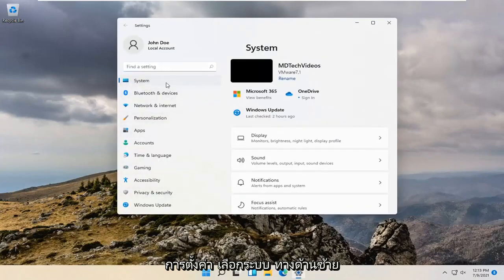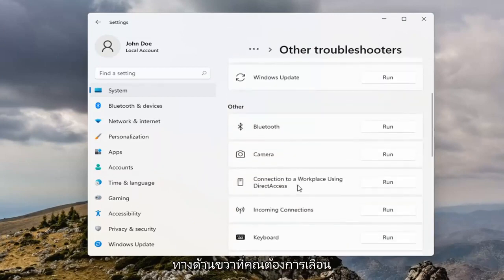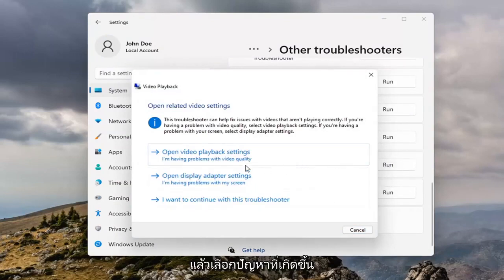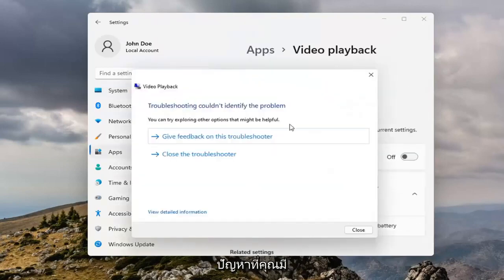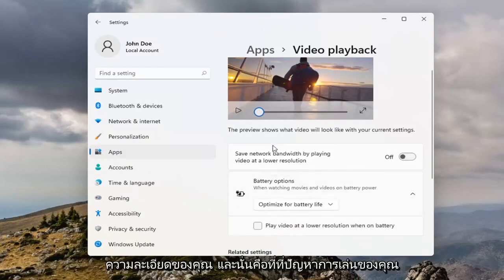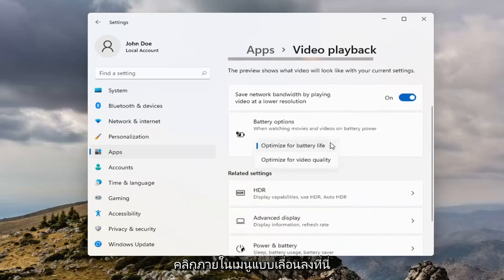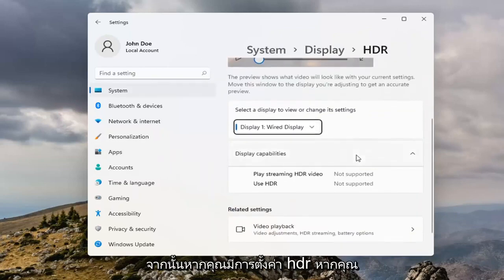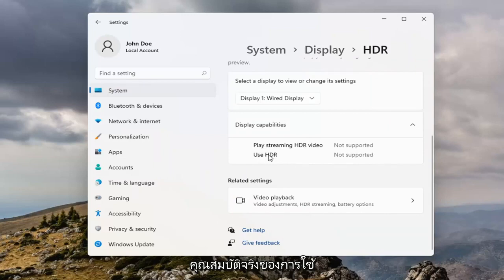จะแก้ไขได้อย่างไรหาก YouTube ล้าหลังใน Windows 11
วิธีแก้ไขการกระตุกของวิดีโอใน Windows 11 [วิธีแก้ไข]

เมื่อวิดีโอล่าช้าใน Windows 11 อาจเป็นความรู้สึกที่น่ารำคาญที่สุดเท่าที่เคยมีมา มีปัญหาหลายอย่างที่นำไปสู่ปัญหา และคุณสามารถแก้ไขได้ง่ายๆ ที่บ้านโดยไม่จำเป็นต้องนำระบบของคุณออกไปทำการซ่อมแซม

สำหรับผู้ใช้ Windows 11 บางคน การอัปเดตจากระบบปฏิบัติการเวอร์ชันก่อนหน้าทำให้เกิดปัญหาใหม่สำหรับผู้ใช้ พวกเขาเริ่มมีปัญหาเกี่ยวกับวิดีโอ ในฉบับนี้ วิดีโอบางรายการไม่ได้เล่นโดยใช้แอปพลิเคชันใดๆ และวิดีโอในเบราว์เซอร์ใดๆ ก็ประสบปัญหาการกระตุกหรือความล่าช้าแบบสุ่ม

นอกจากนี้ ความล่าช้าหรือการพูดติดอ่างไม่ได้เกิดขึ้นกับวิดีโอชุดเดียวกันสำหรับผู้ใช้ทุกคนเสมอไป สำหรับบางคน วิดีโอที่จัดเก็บไว้ในระบบอาจล่าช้า ในขณะที่สำหรับบางวิดีโออาจเป็นกับวิดีโอที่เล่นออนไลน์ ผู้ใช้บางคนยังได้รายงานปัญหาเกี่ยวกับวิดีโอในโปรแกรมเล่นสื่อเฉพาะ

วิดีโอพูดติดอ่าง windows 11
วิดีโอ windows ไม่เล่น
วิดีโอ windows ไม่ทำงาน
โปรแกรมตัดต่อวิดีโอ windows 11 ไม่แสดง
วิดีโอ windows 11 เล่นไม่ถูกต้อง
ภาพขนาดย่อของวิดีโอ windows 11 ไม่แสดง
วิดีโอไม่ชัดเจนใน windows 11
ไม่ได้ติดตั้งโปรแกรมตัดต่อวิดีโอ windows 11
วิดีโอไม่เล่นบน windows 11
วิดีโอเล่นไม่ราบรื่น windows 11
วิดีโอ windows 11 ไม่เล่น